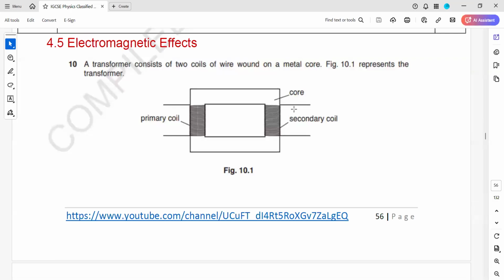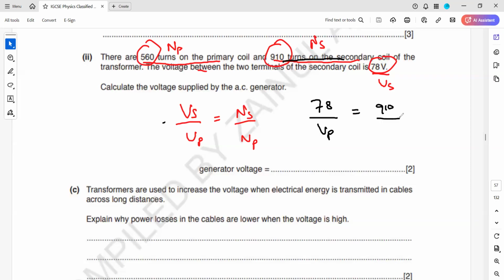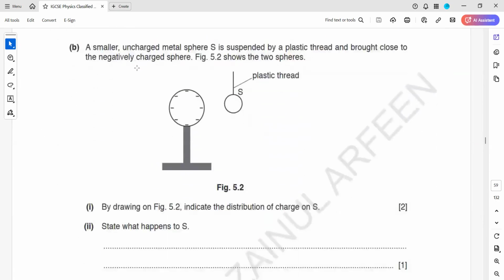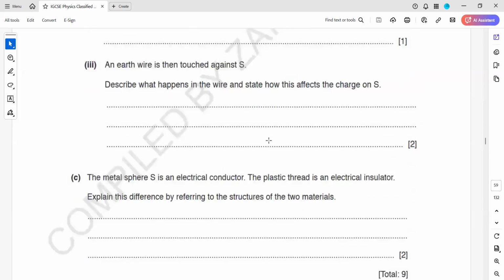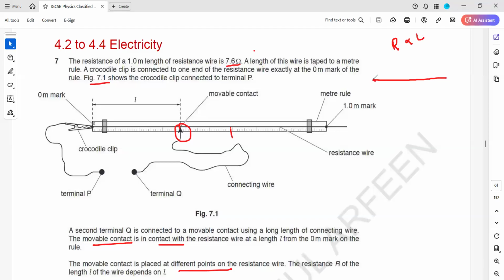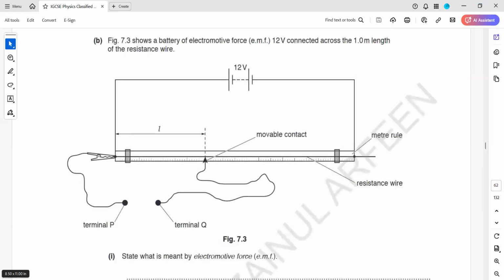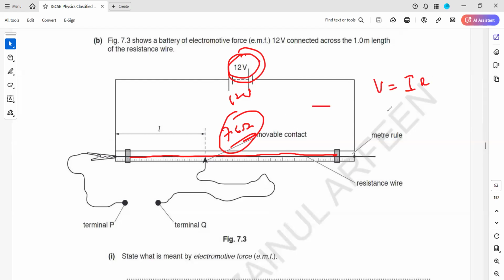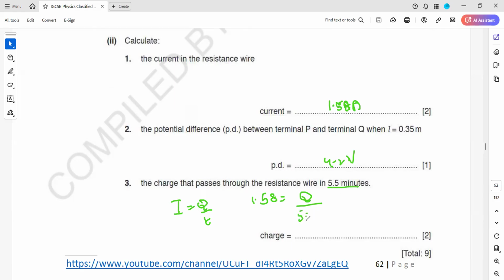Electricity and Magnetism IGCSE Physics Block 4 Page 56 to 62